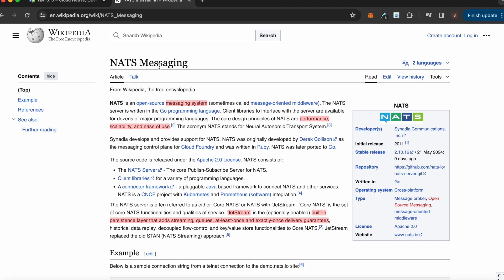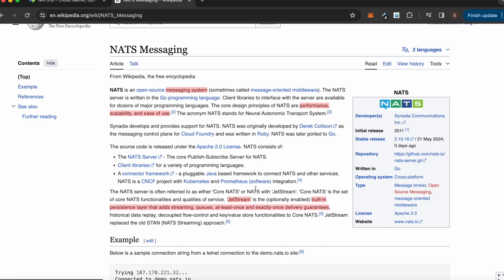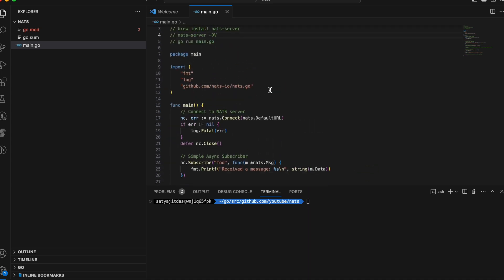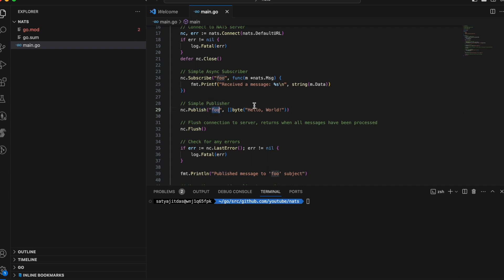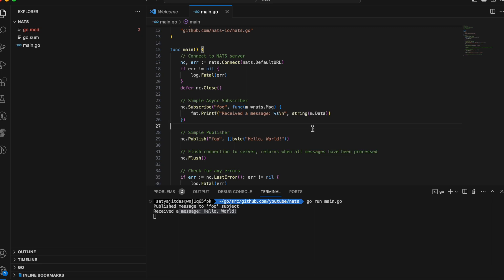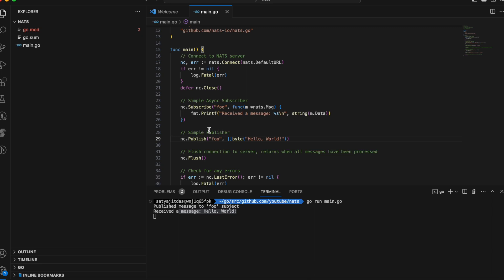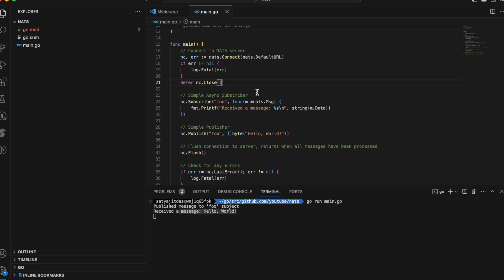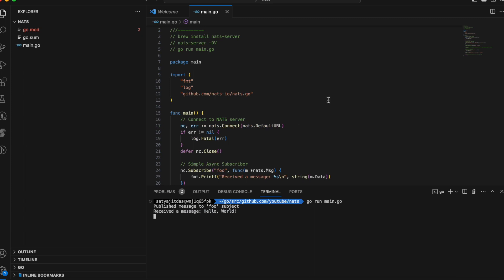NATS Quick Tutorial in Golang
In this video I quickly show what NATS messaging system is, how to use it and how it compares with RabbitMQ.